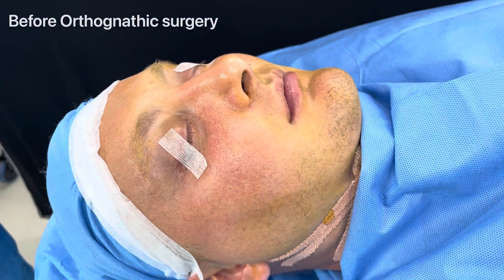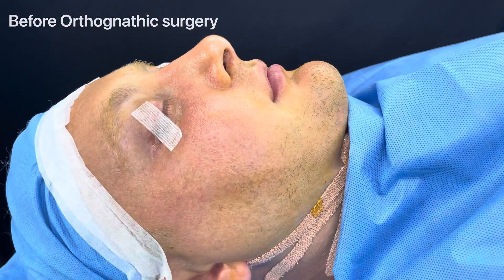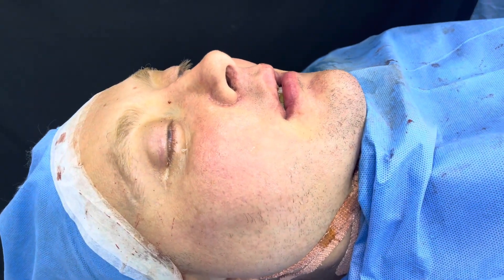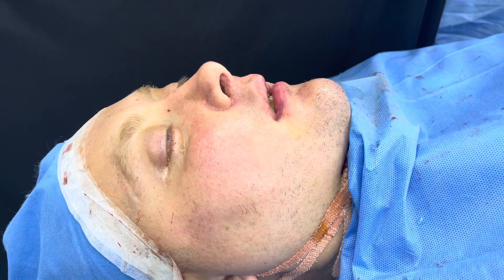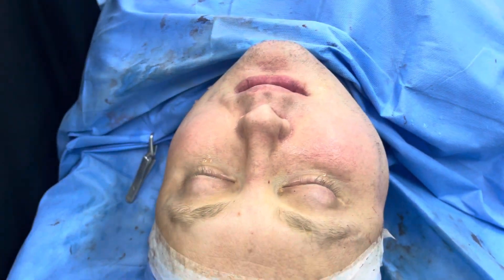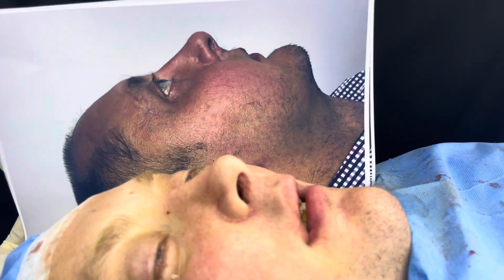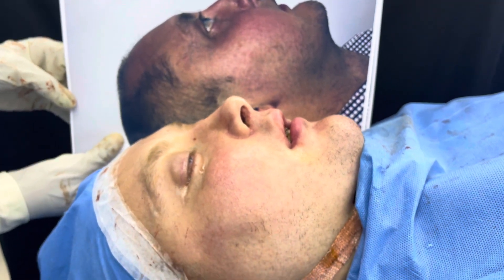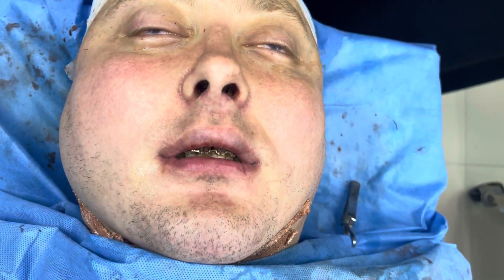Counter clock maxillary down grafting lefort one with BSSO and augmentation redo Genioplasty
Total Facemakeover type surgery with Orthognathic surgery to move both the jaws three dimensionally.